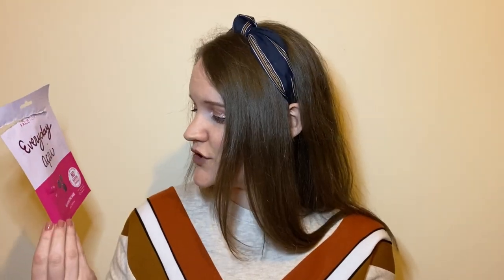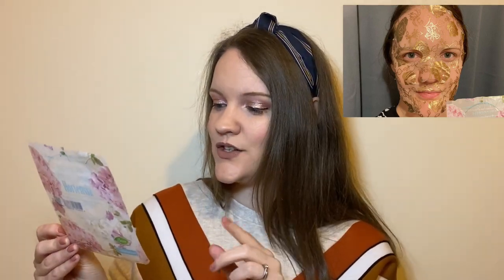SHEET MASK EMPTIES | Hits & Misses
This is part two of my empties videos going over the sheet masks I have used in the past couple of months.  I love a good pamper to give my skin a bit of TLC.

(free masks with first order)